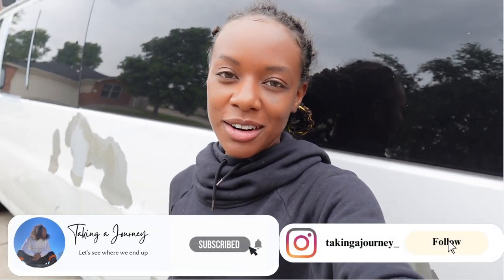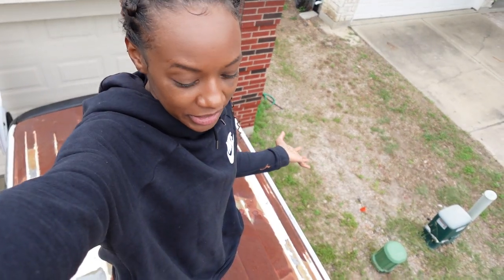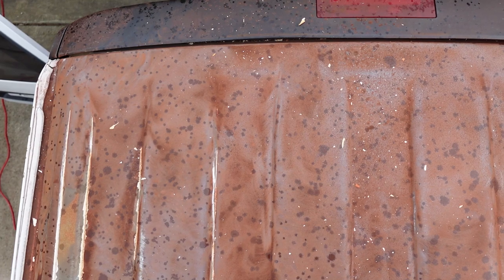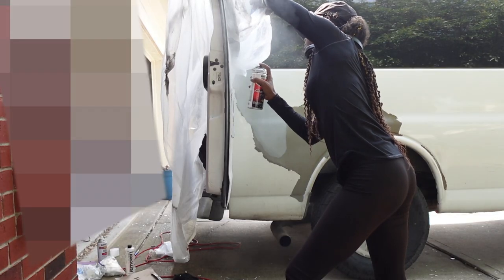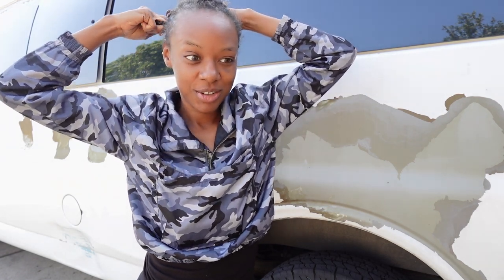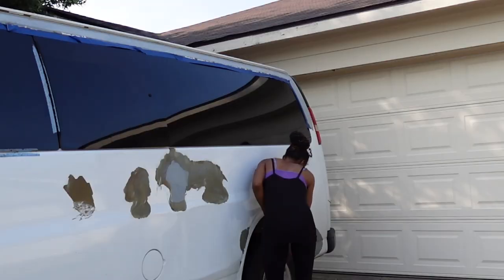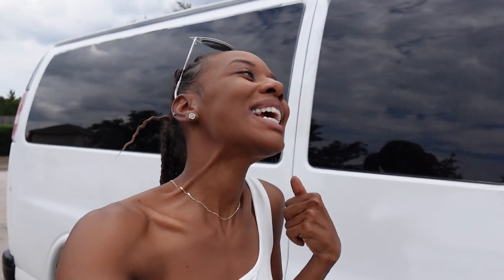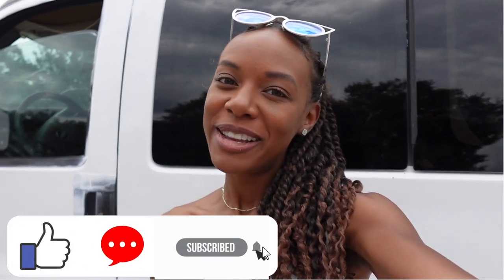I PAINTED my VAN with SPRAY PAINT | (Under $150/ Just in Time for Memorial Day )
Thanks to YouTube University I learned how to PAINT my van using only SPRAY PAINT! Painting a car/van can be difficult, not to mention expensive. My GOAL was to repaint my van for UNDER $150 dollars. Will I be able to do it??

I chose to use Rust-Oleum primer and paint after doing some research. To use with my electric drill, I purchased a rust and paint remover tool from THE HOME DEPOT.

Step 2 involved cleaning the area with alcohol and applying primer after days of rust removal. It was now time to apply the SPRAY PAINT.

I experimented with the three varieties of white until I discovered the ideal fit. The automotive spray paint didn't blend nicely since it was a little bit too white.

The FLAT was for me the best match, but the semi-gloss was also an excellent match. After it had dried, I applied a clear gloss finish and used Goo Gone to remove the paint from the windows.